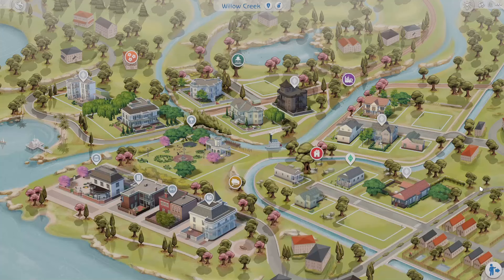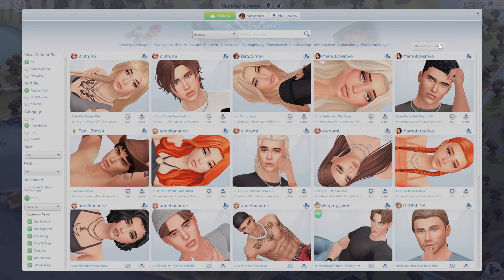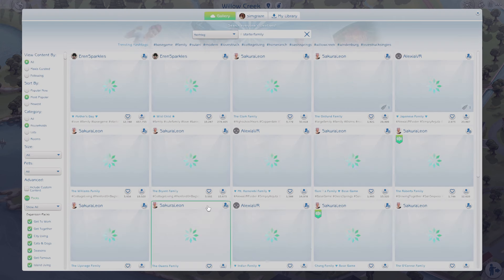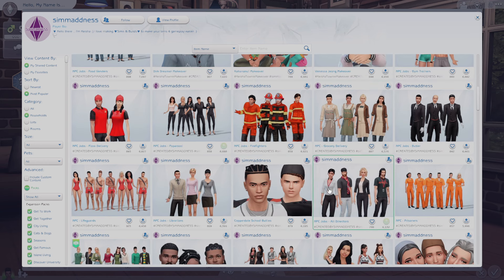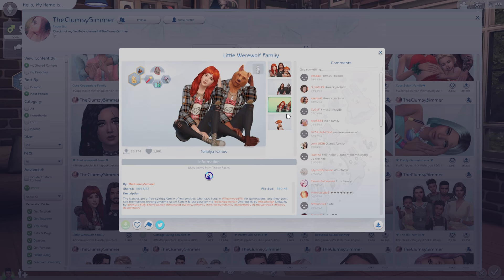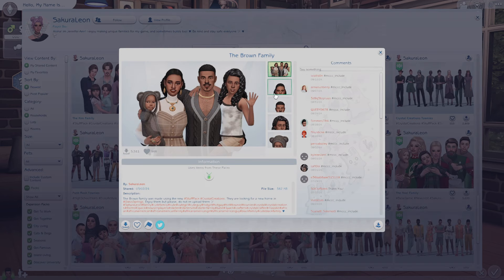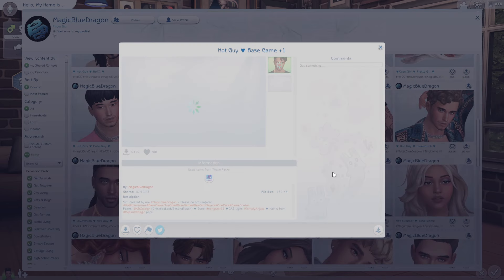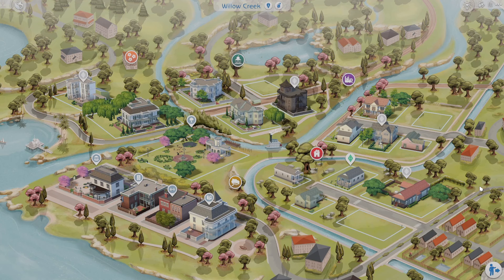how to find cute townies on the sims 4 gallery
In this video I show you how to navigate the gallery, tips to find cute sims townies, and showcase some of my favorite creators who make amazing sims!

chapters:
0:00 how to find cute sims on the gallery!
0:36 navigating the gallery + tips
2:02 hashtags
4:25 my favorite creators to download from

if you want to download from any of these creators, search by ea creator id on the gallery and paste their name from the list below:

simmaddness
simsontherope
cowplant-snacks
theclumsysimmer
simsbytessa
sakuraleon
alexiavr
adeliinah
denise-s4
magicbluedragon
givsayshi
pugowned
coyoteeth

gallery id: simgraze